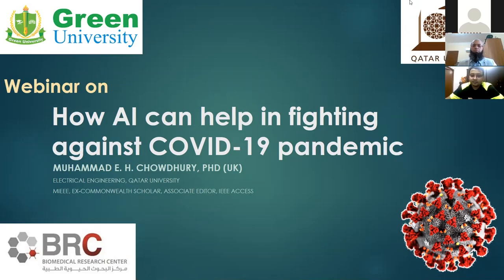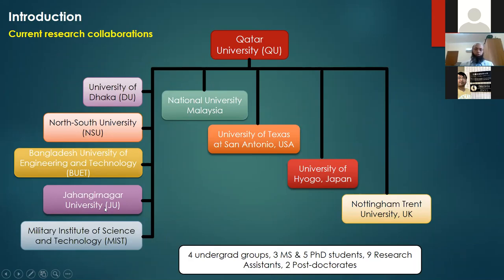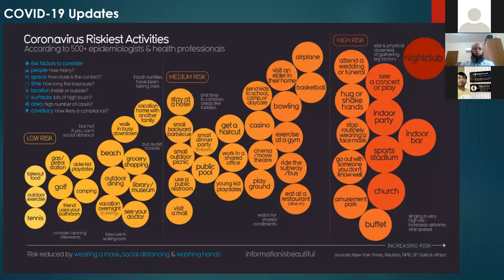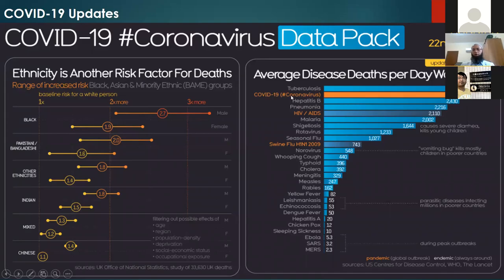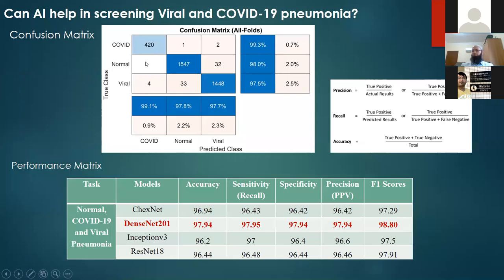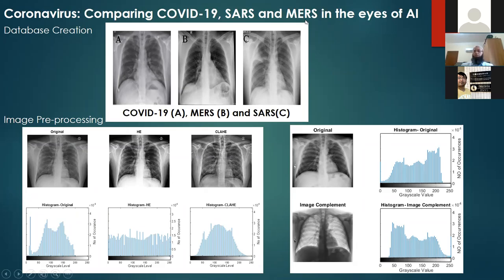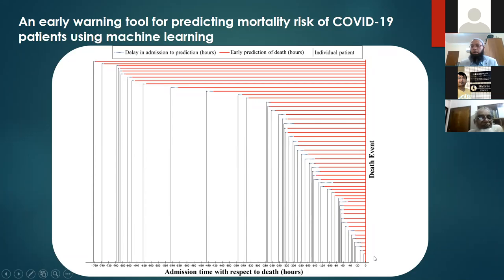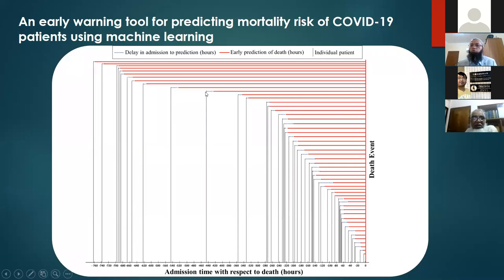How AI can help in fighting against COVID-19pandemic | Enamul Haque Chowdhury | Qatar University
Departmental Websites

eeegreen Webinar Series
Session 2: How AI can help in fighting against COVID-19 pandemic?”  Arranged by the EEE Department, Green University of Bangladesh
Keynote Speaker: Enamul Haque Chowdhury, Ph.D., Lecturer, Qatar University, (Former DU faculty)